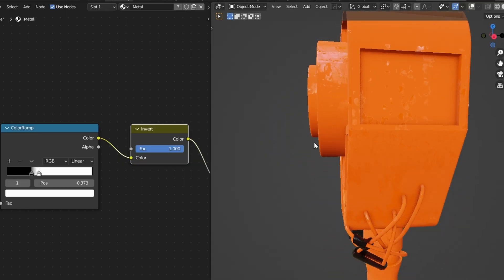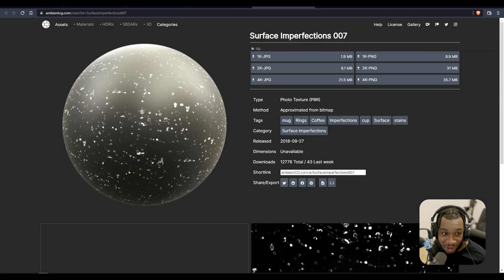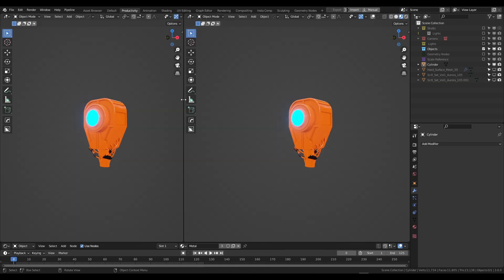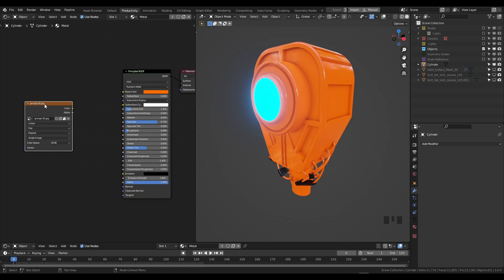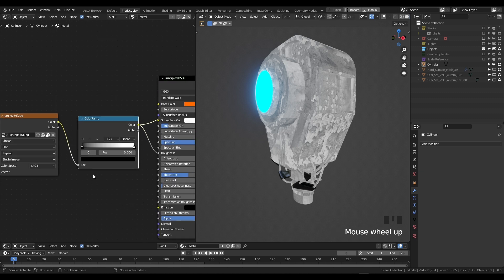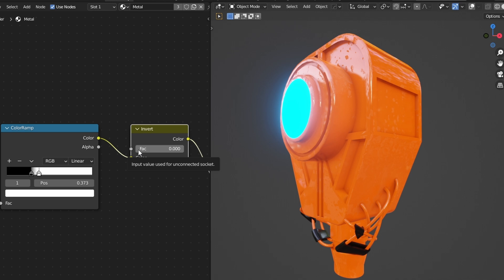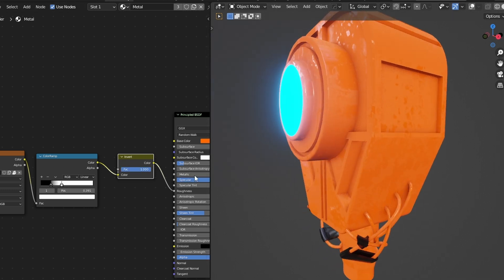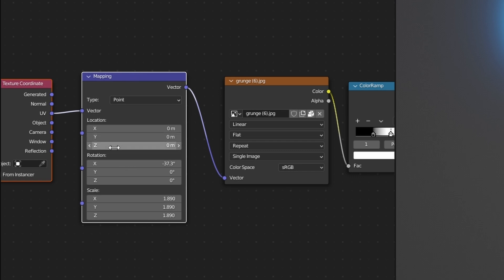Surface Imperfections In Blender For Beginners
So today we have a beginners tutorial all about how to implement and use surface imperfections to add grunge textures, scratches, fingerprints and more to your renders! I'll walk you through it step by step and show you the process of doing so!

📖Chapters:
0:00 : Introduction
0:13 : What Are They?
0:19 : Where To Find Surface Imperfections
0:59 :  Setting Up Shading In Blender
2:10 : Enabling Node Wrangler
2:21 : The Process
4:40 : Tiling, Rotation & More
5:40 : Take It Further With Colour!
7:00 : Adding Depth
8:35 : Quick Recap & Overview
9:55 :  Creating Surface Imperfections With NO Textures
11:50 : Ending

🔹 Find Me!